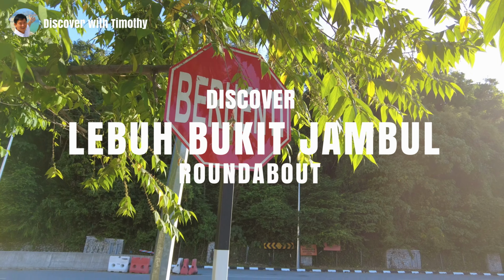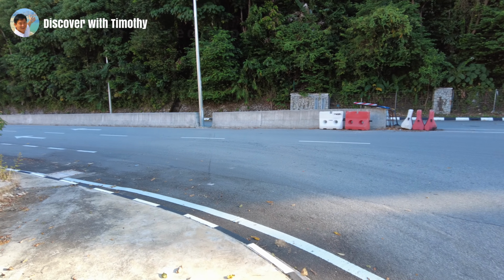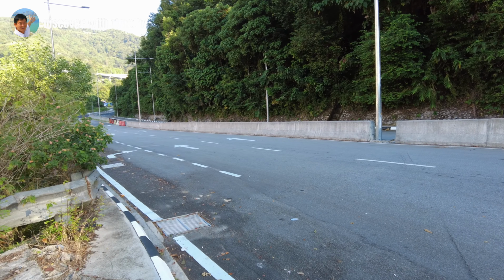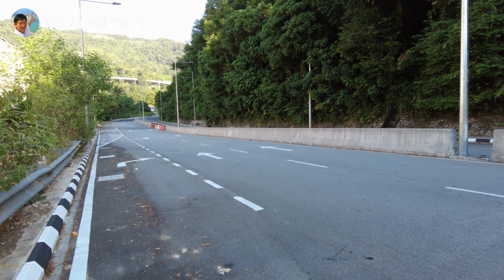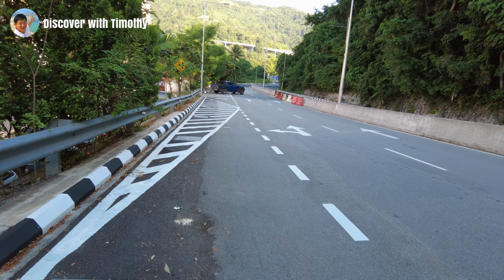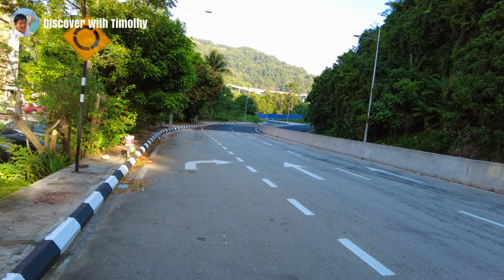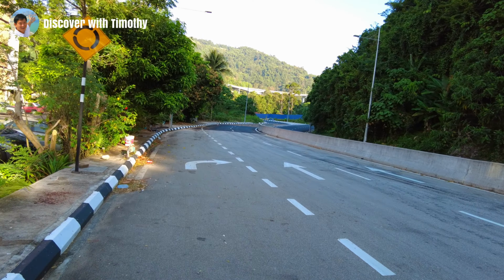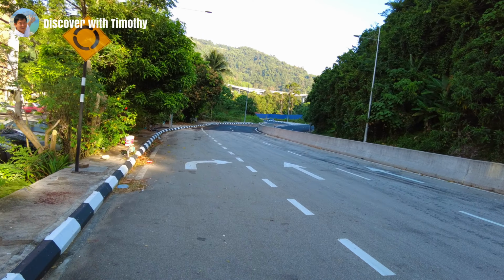Lebuh Bukit Jambul Roundabout Narrated Walking Tour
The Lebuh Bukit Jambul Roundabout is a new roundabout created to smoothen traffic flow in the Bukit Jambul area. Let me take you on a narrated walking tour to view this round about. This video was created about a week before the roundabout's official opening. I will explain the purpose of this roundabout, and how you can use it for a smooth travel between Relau and Sungai Dua.

STARTING POINT COORDINATES
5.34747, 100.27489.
Key the starting point coordinates to your GPS, Google Maps or Waze to use this video as your virtual tour guide.

Click on the link below to view a map of places I have created narrated walks: